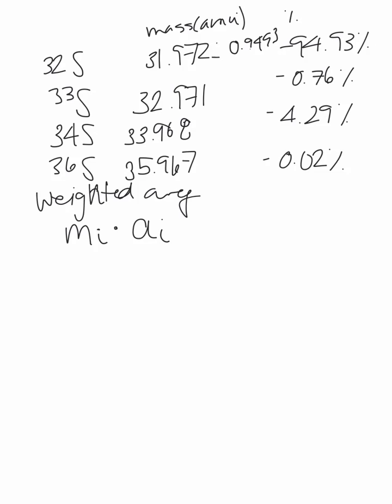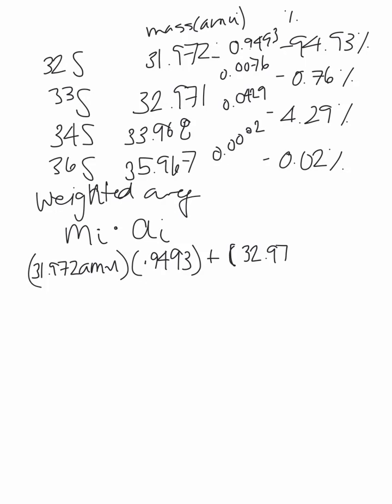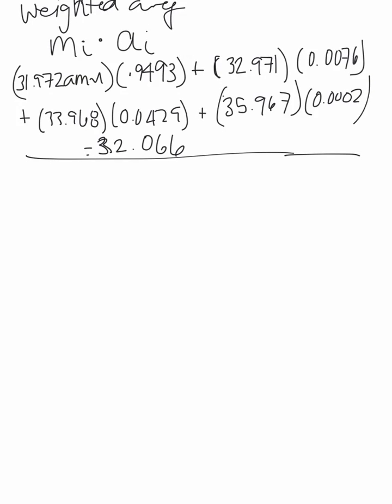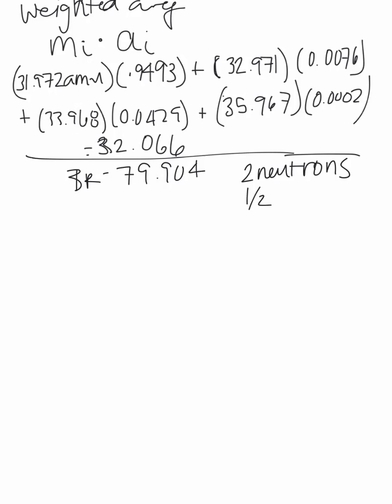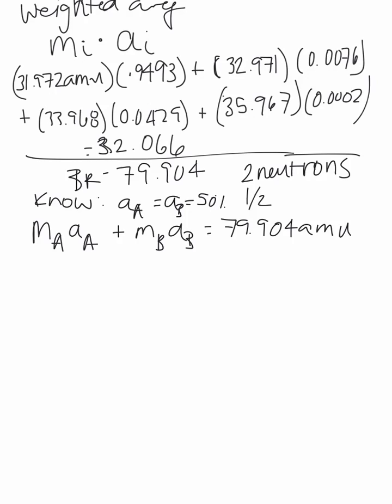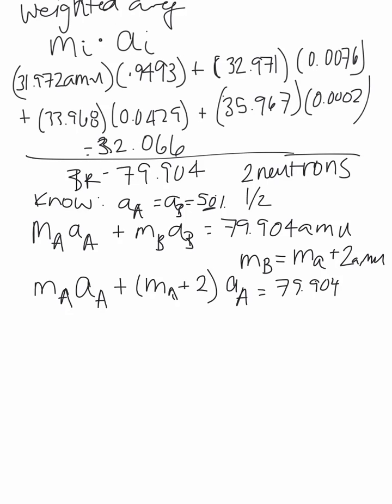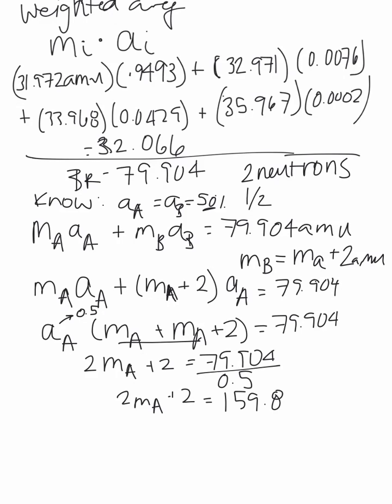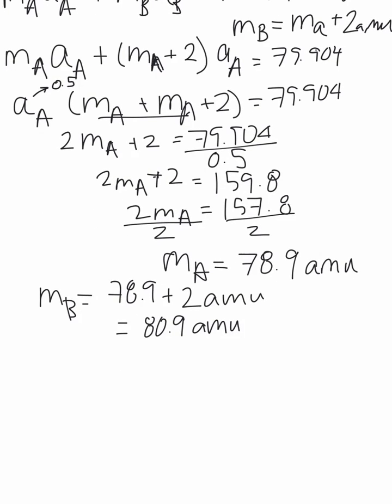Average Atomic Masses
Extra examples of calculating average atomic masses